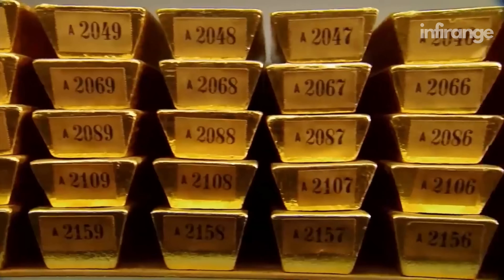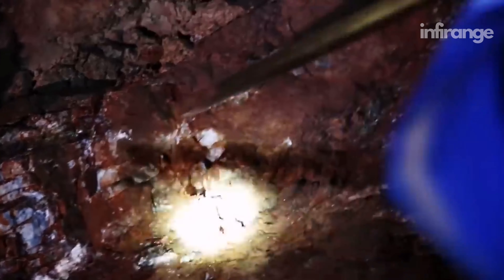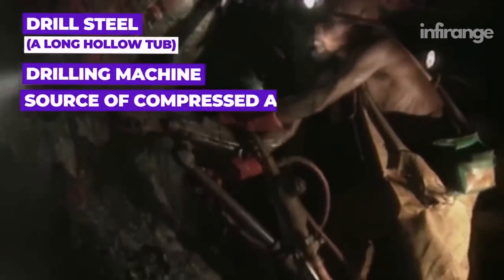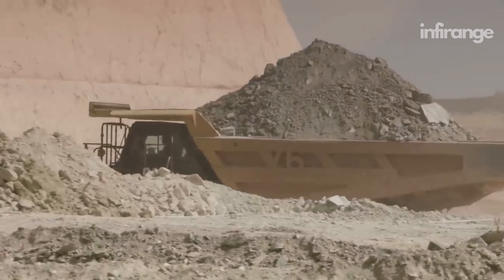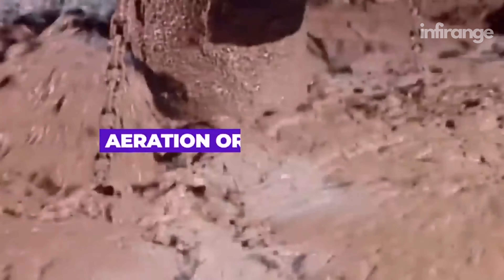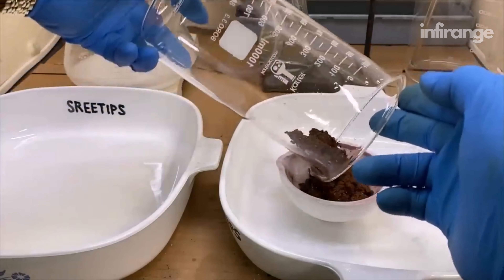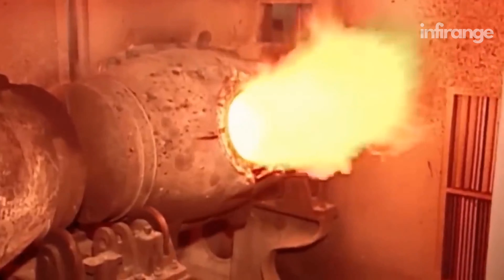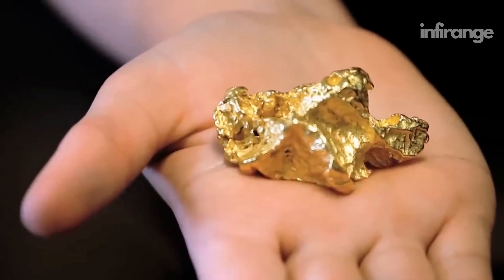How Gold is Made | [4K]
Gold is not made; rather, it is formed through natural geological processes deep within the Earth's crust. Gold is classified as a metallic element and is one of the least reactive chemical elements, which means it doesn't easily combine with other substances.

The formation of gold primarily occurs through a process known as nucleosynthesis. During nucleosynthesis, heavy elements like gold are formed through the fusion of lighter elements within the cores of stars. This process occurs over billions of years and involves the extreme temperatures and pressures found within stars.

When massive stars reach the end of their lifecycle, they undergo a supernova explosion, scattering their contents into space. This explosion disperses various elements, including gold, throughout the universe.

Over time, these dispersed elements can become part of interstellar clouds and eventually coalesce into new stars and planetary systems. As planets form, heavy elements like gold may become concentrated within their cores or in certain geological formations.

Gold on Earth is typically found in veins within rocks or in alluvial deposits, which are concentrations of gold particles that have been eroded from their original sources and deposited in sedimentary layers, such as riverbeds or the ocean floor.

Humans extract gold through mining processes, such as panning, sluicing, dredging, and underground mining, where gold-bearing rocks and sediment are extracted from the Earth's crust and processed to isolate the gold particles. Despite its scarcity, gold has been valued by humans for its luster, rarity, and resistance to corrosion, making it highly prized for use in jewelry, currency, electronics, and various other applications throughout history.